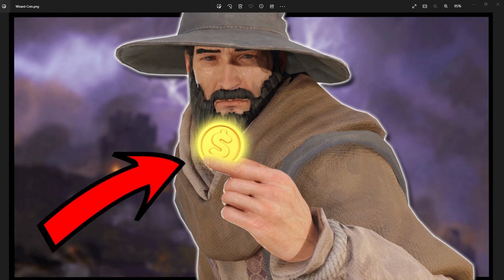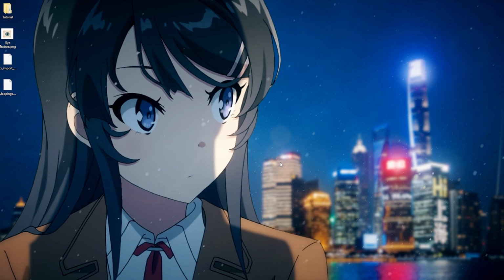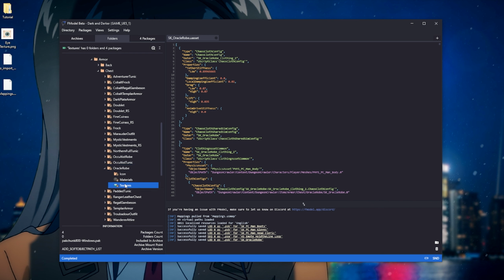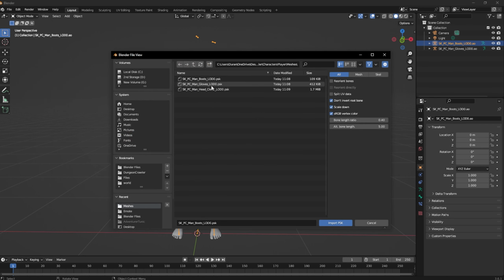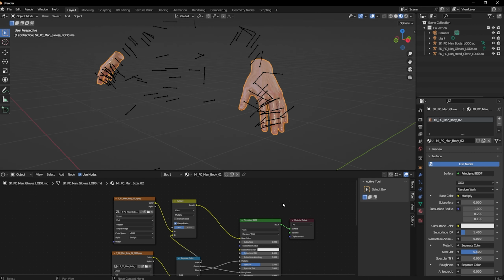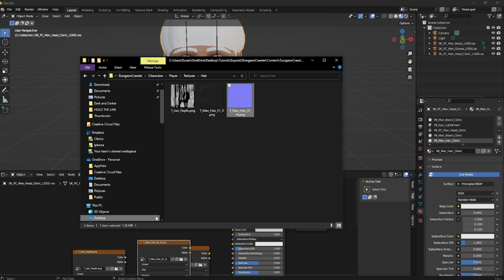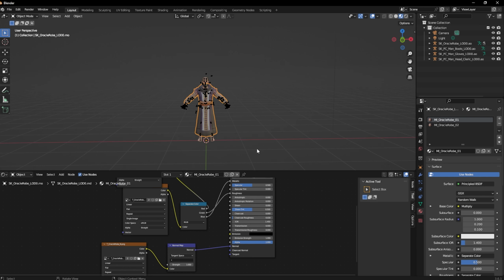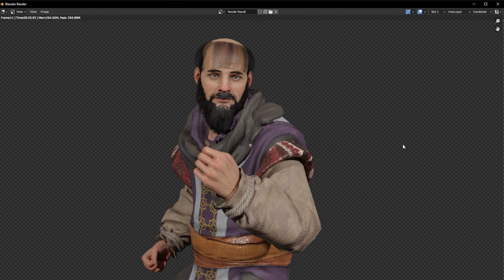How to Make AMAZING 3D Dark and Darker Thumbnails in Blender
I show you how to make 3D thumbnails for dark and darker